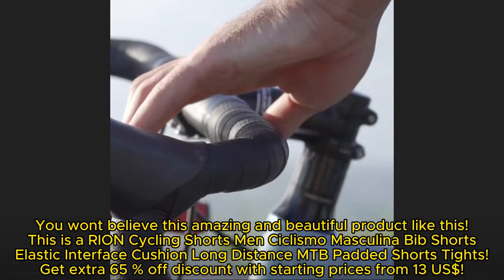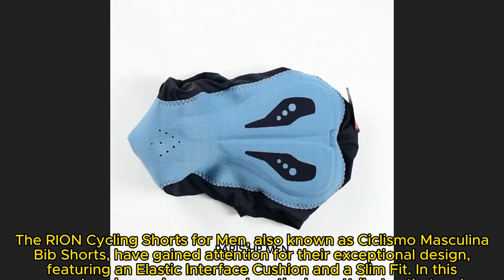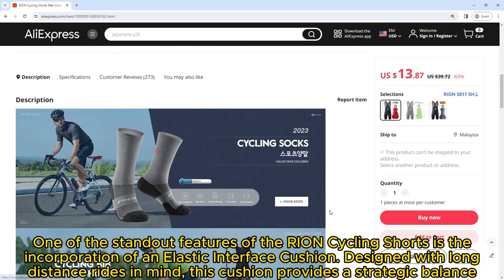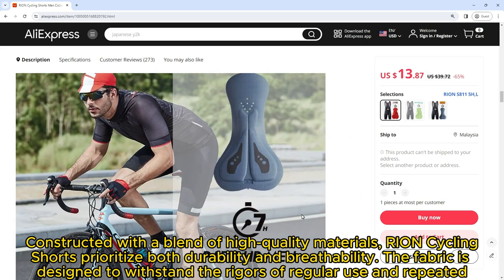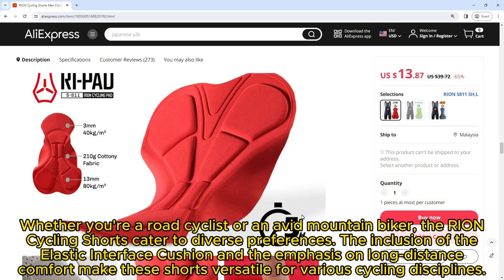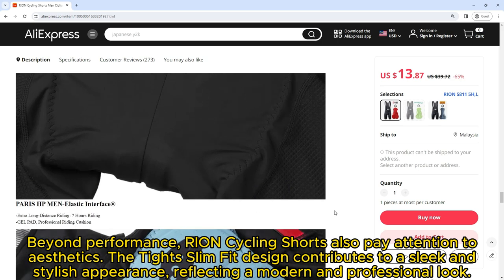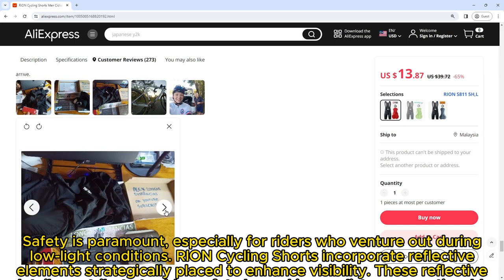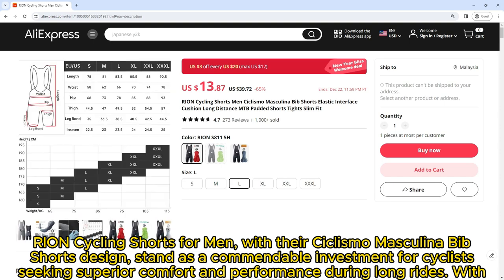RION Cycling Shorts Men Ciclismo Masculina Bib Shorts Elastic Interface Cushion Long Distance MTB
RION Cycling Shorts Men Ciclismo Masculina Bib Shorts Elastic Interface Cushion Long Distance MTB Padded Shorts Tights Slim Fit

/e/_DDkotO5 Des100